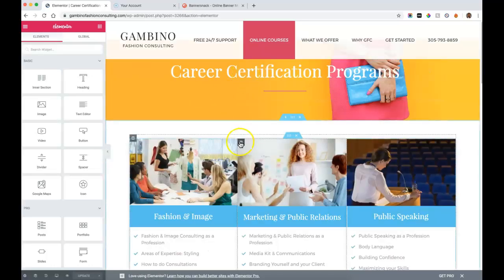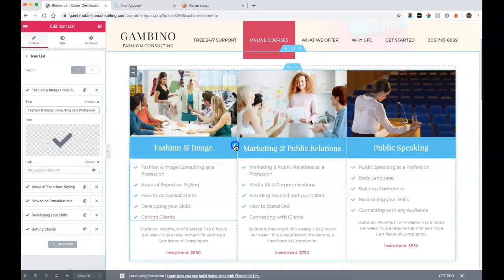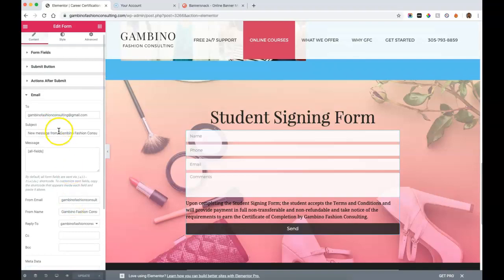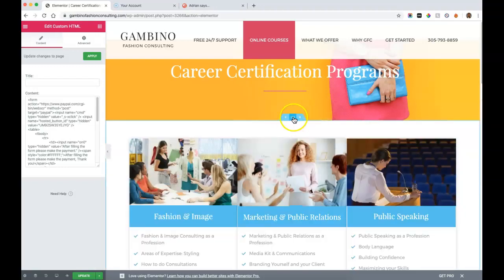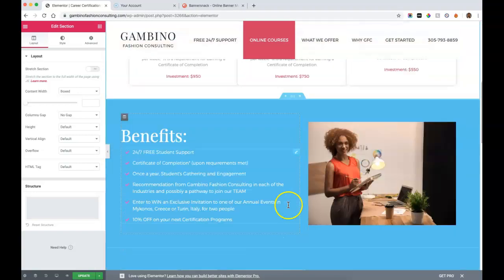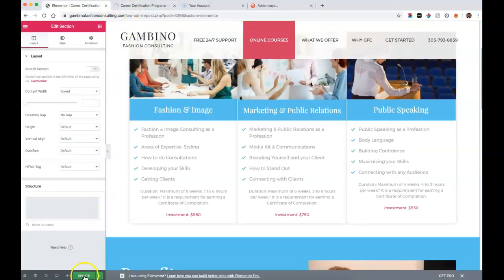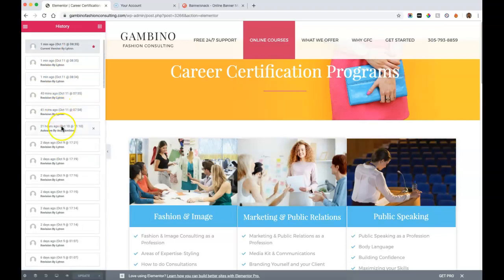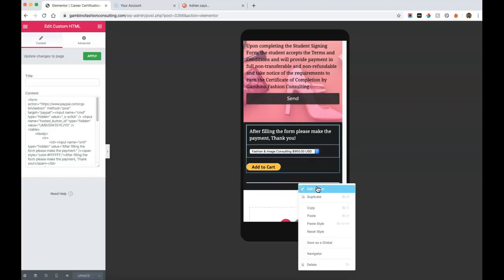Gambino Elementor Video